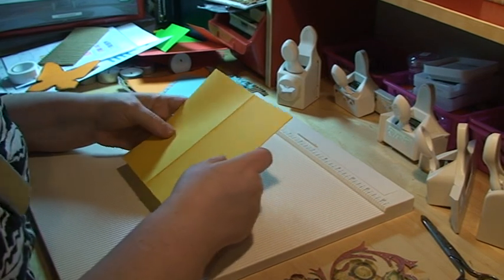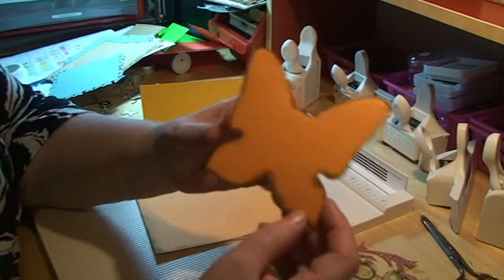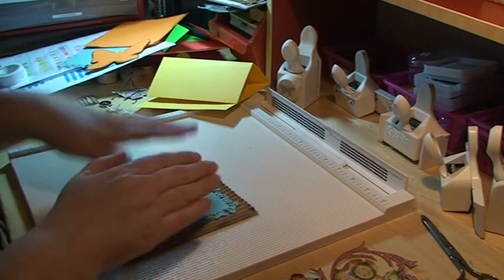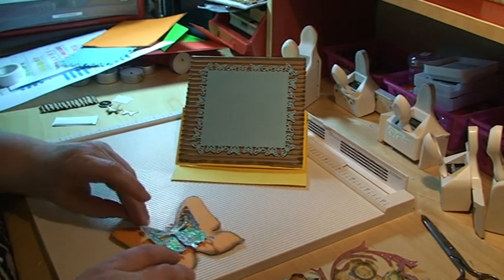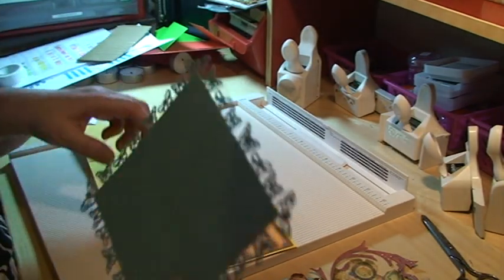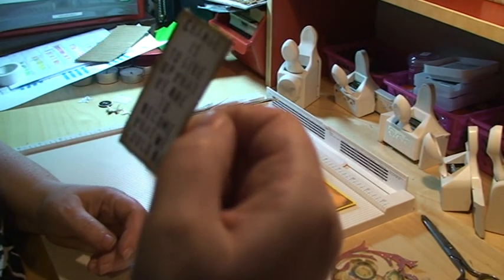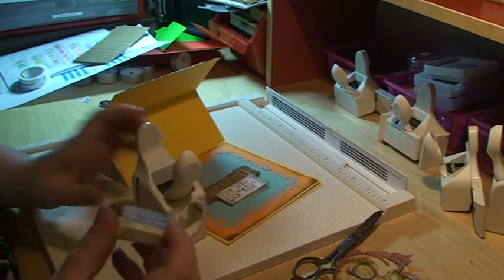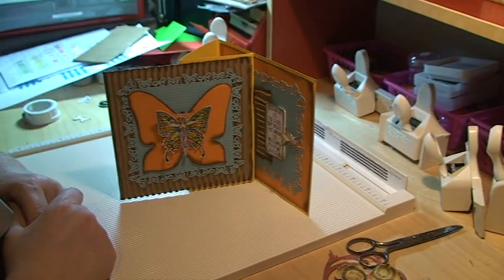a different take on an easel card with lots of butterflies from Martha Stewart.mpg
i had great fun making this butterfly card with punches from martha stewart

i just love combining soft colours with the rustic looking corrugated (craft) paper

and the spellbinders butterfly die is so beautiful...

and hey... no stamp from the greeting farm on this card... how's that possible? hahahhaa